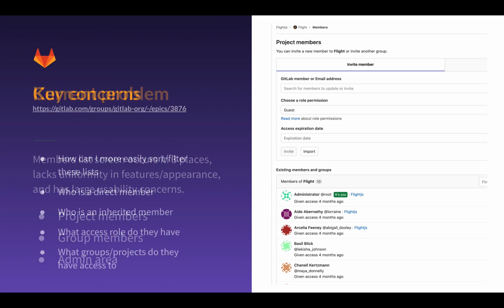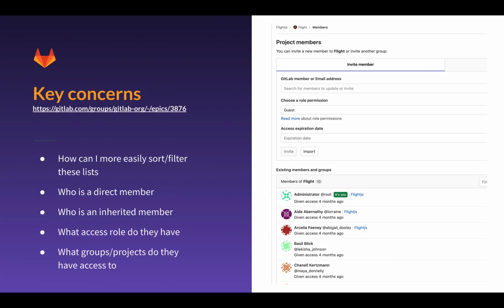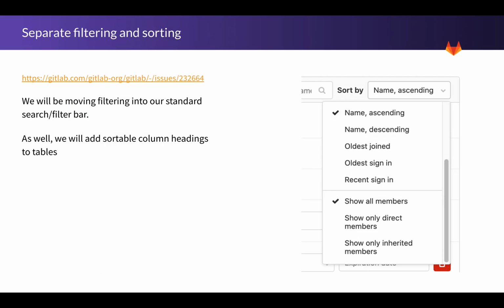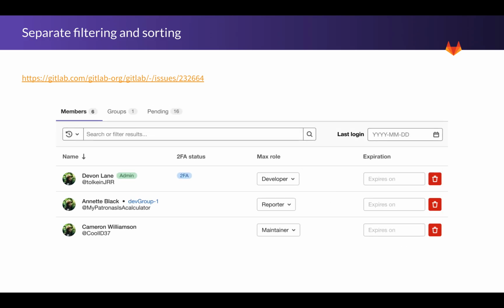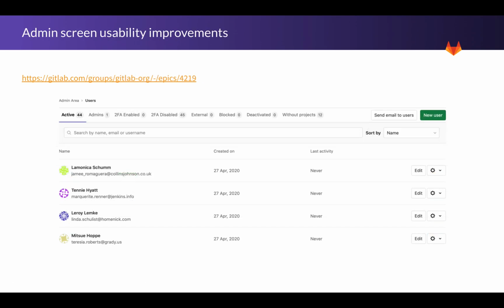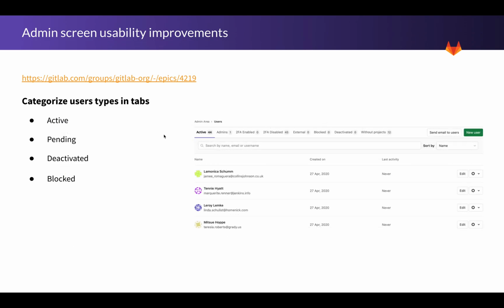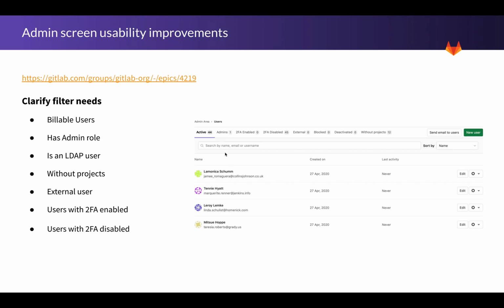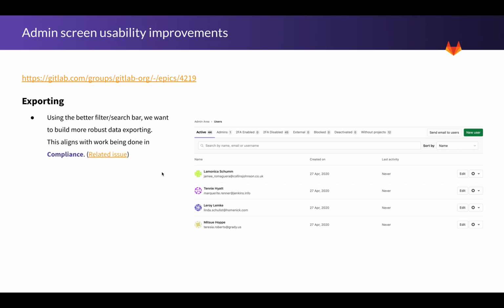UX Showcase | Manage-Access: UI fixes to member lists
In this session- Daniel Mora, Senior Product Designer from the Access group runs through some small changes to the members lists screens that should vastly improve the user experience when working with members in an organization.